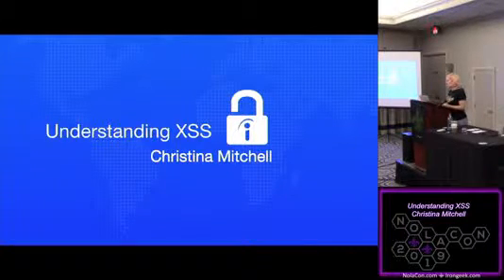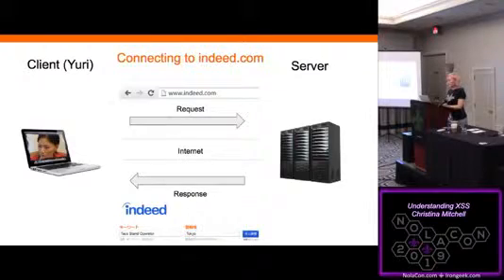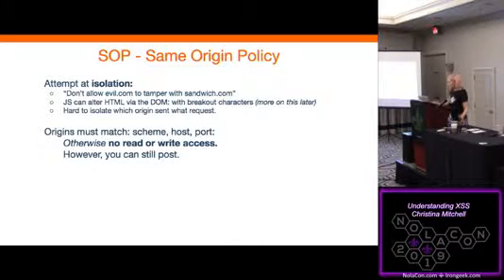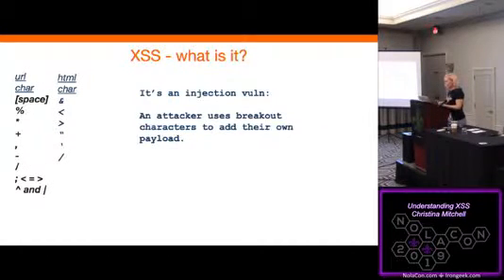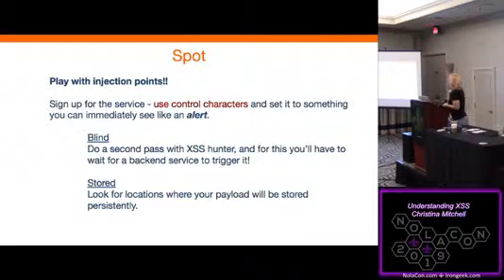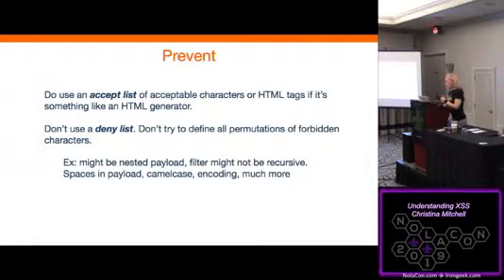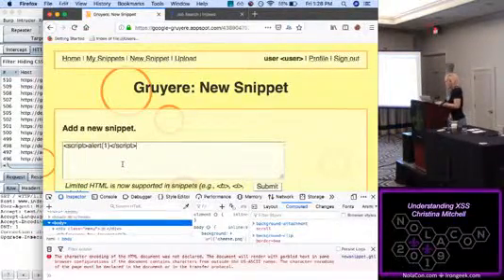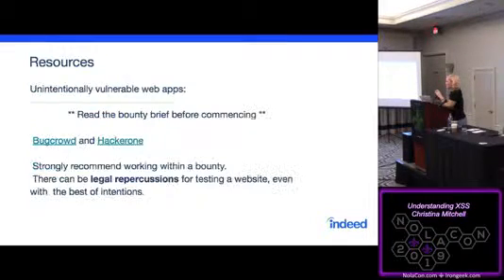NolaCon 2019 Understanding XSS Christina Mitchell